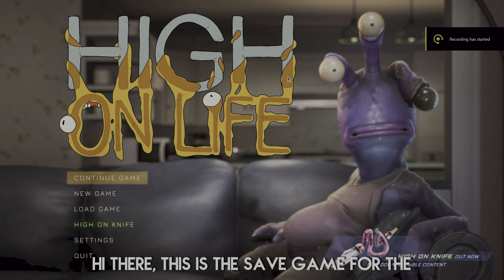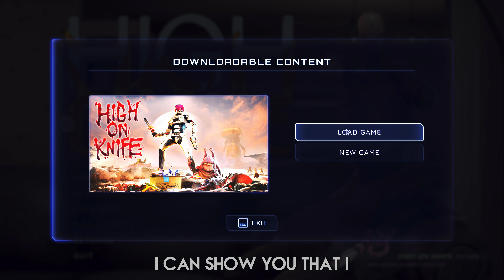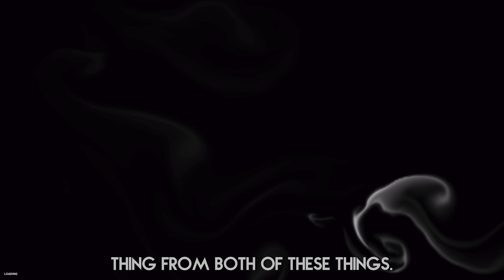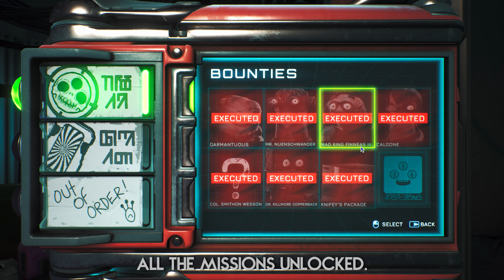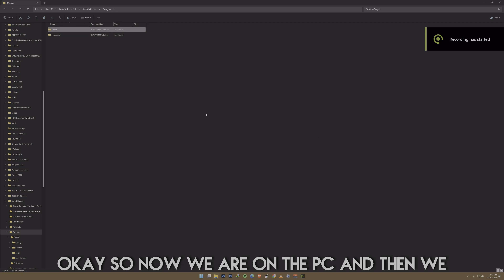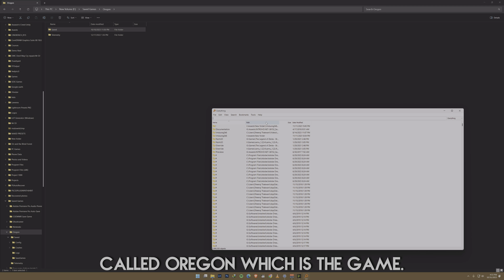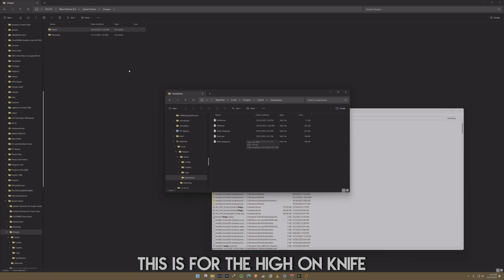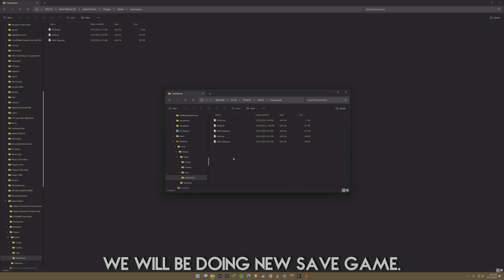High On Life + High On Knife DLC PC Saved Game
Link For Save Game: High On Life + High on Knife DLC Save Game:
High On Life Save game (Game only no DLC)

Save game location (copy and paste): %LOCALAPPDATA% \Oregon\Saved\SaveGames\
This is the save game for the PC version of High On Life and High On Knife DLC